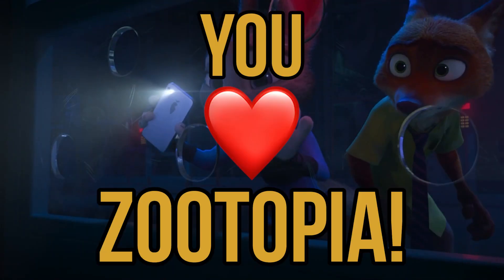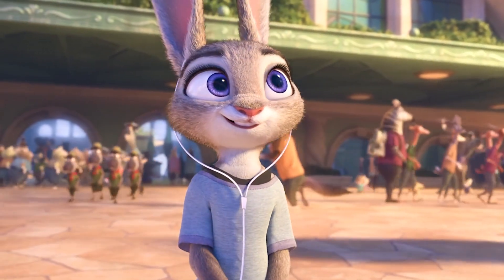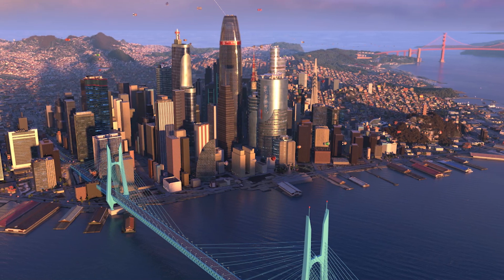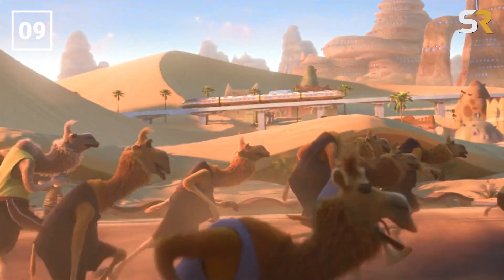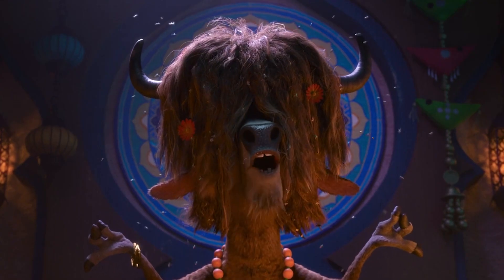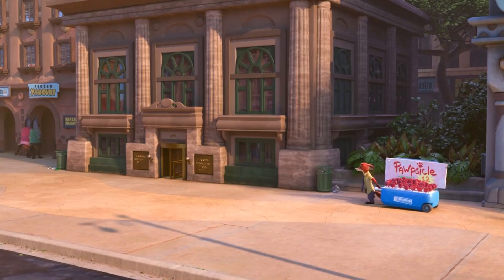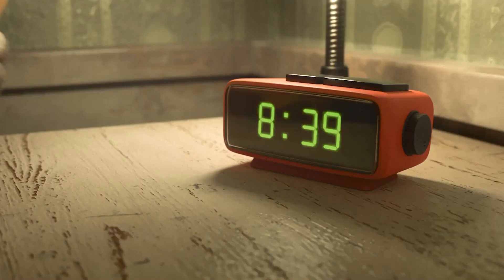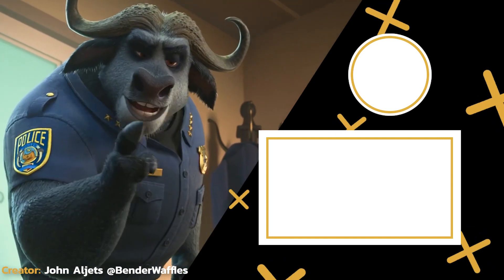18 Tiny Details You Missed In Zootopia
So if you are watching this video, odds are you love Zootopia. Which is great, because I do as well. So let’s talk about it for about 15 or so odd minutes, shall we? Something you’ll notice about Zootopia, is that this movie absolutely loves referencing other Disney properties. Seriously, you’ll soon realize that a good chunk of the entries on this list are in some form or fashion exactly that.

Trust me on that…

The easiest to spot, but probably most entertaining in my opinion, is the pile of movies that Duke Weaselton is seen selling bootlegs of. Titles include Pig Hero 6, Meowna, Wreck it Rhino, and Floatzen 2. All obvious homages to famous Disney flicks. What makes this even better, is that a couple of them were references to movies that weren’t out yet. Moana didn’t come out until a few months after Zootopia, and Frozen 2 was released a whopping three years later.

Chapters:

0:00 - Intro
0:08 - Disney Bootlegs
0:59 - Hopps Family Mater?
1:36 - Judy's Ipod
2:37 - Wolf in Sheep's Clothing
3:14 - My Neighbor Totoro
3:59 - Bogo's Multiple References
4:55 - Doug's Number
5:40 - Arctic Shrew Don
6:25 - No Apes
7:07 - Oswald the Rabbit
8:04 - Genie's Lamp
8:57 - Duke Weaselton
9:44 - Lemming Brother's Bank
10:50 - Sad Keanu
11:35 - Thigmo-Taxis
12:07 - One Buck
12:33 - Carrot Phone
13:13 - Nick’s Legal Woes

Written by: John Aljets @BenderWaffles
Narrated by: John Aljets @BenderWaffles
Edited by: John Aljets @BenderWaffles